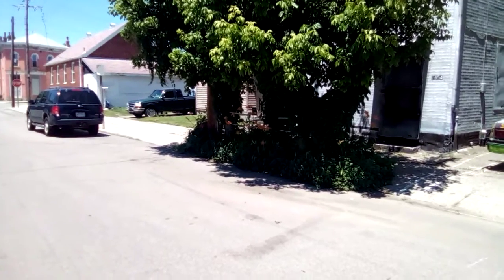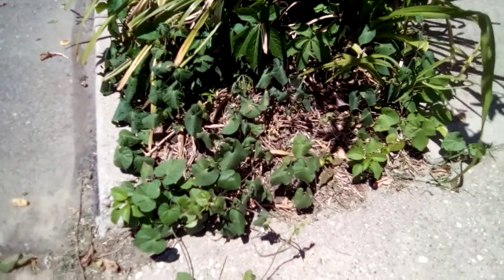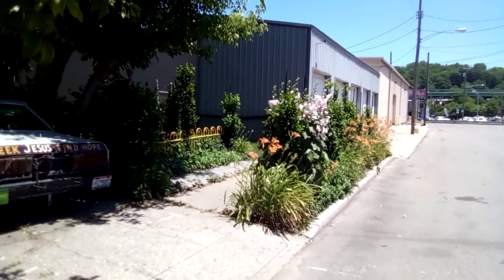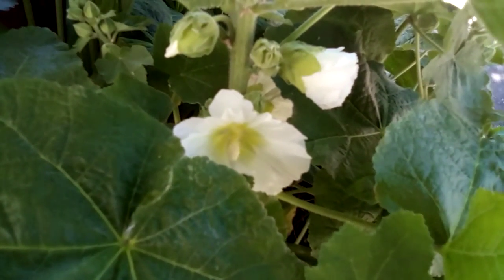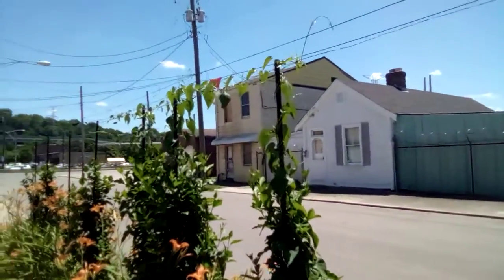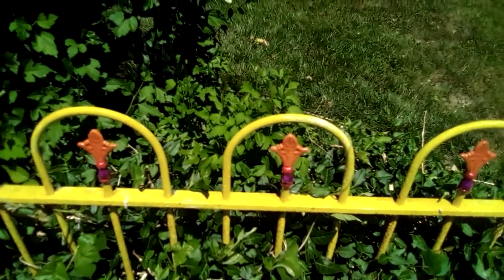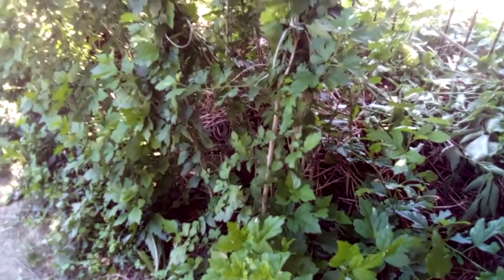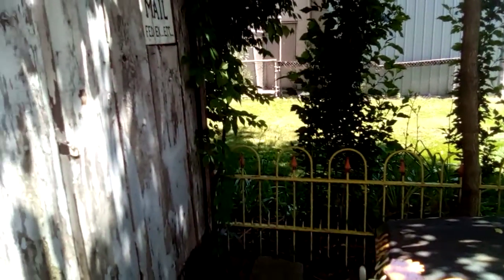FLOWER-GARDEN 2 -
RECORDED  6-12-20